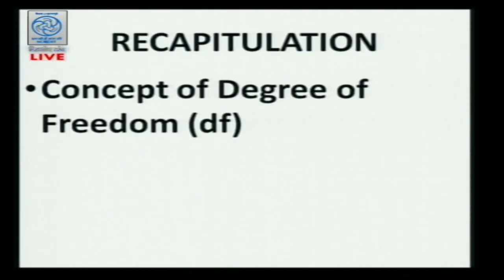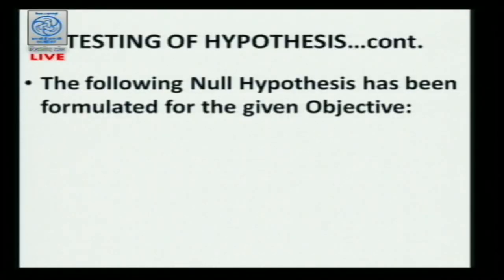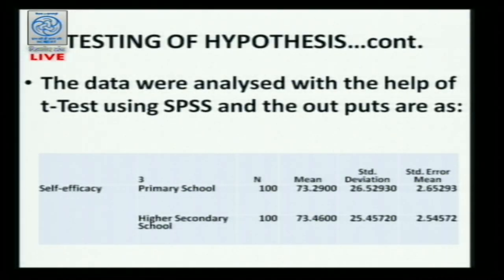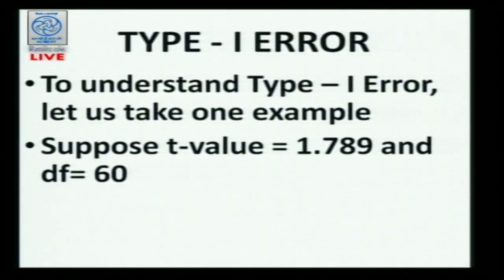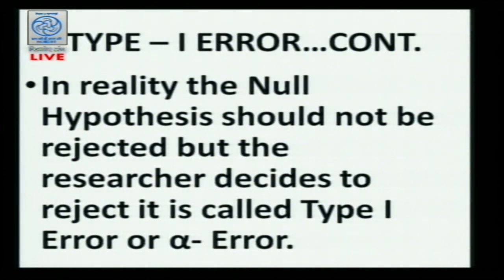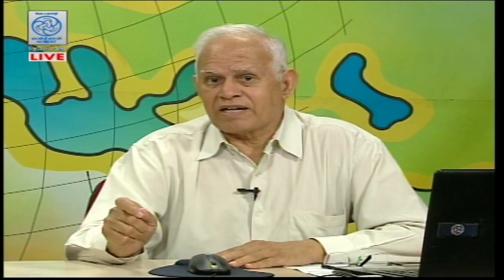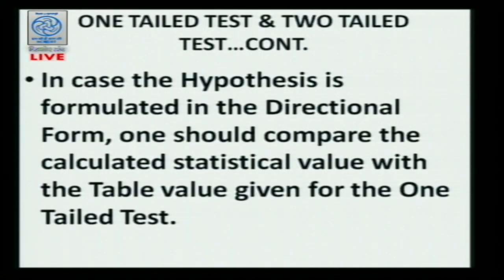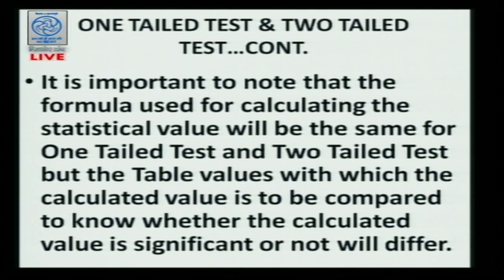Live Discussion on "Testing of Hypothesis 2" by Dr D. N. Sansanwal with Prof. Rajendra Pal